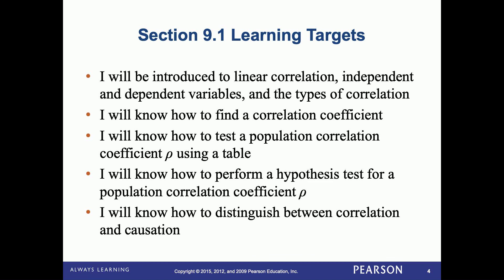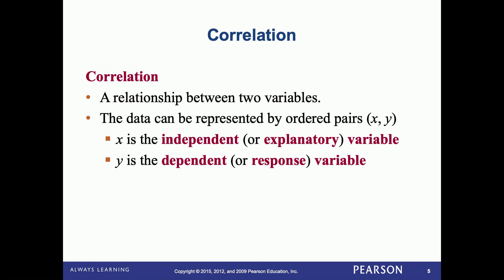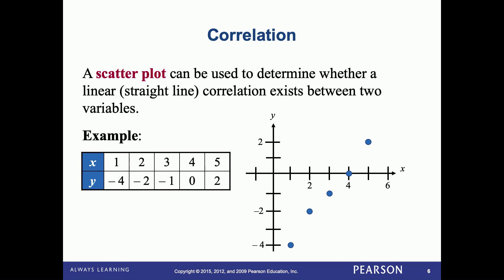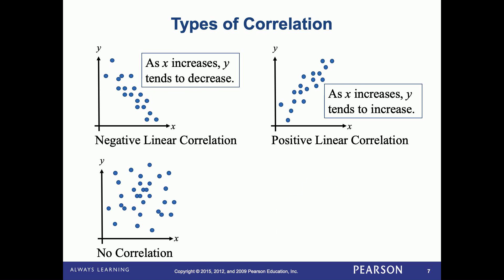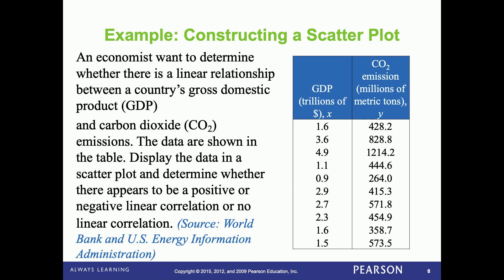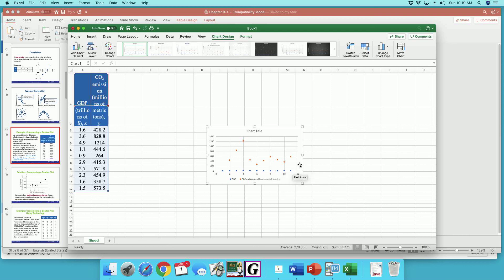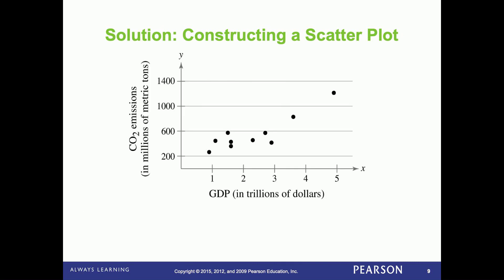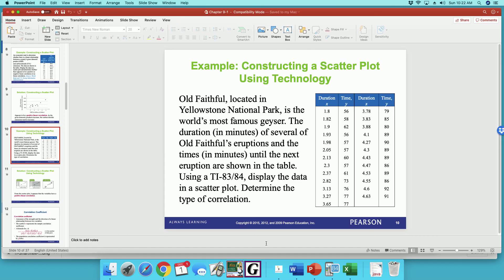Section 9-1 Correlation Part 1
Probability and Statistics: Section 9-1 Correlation